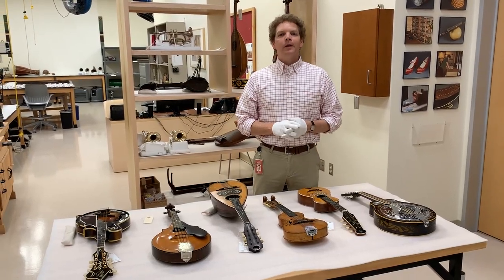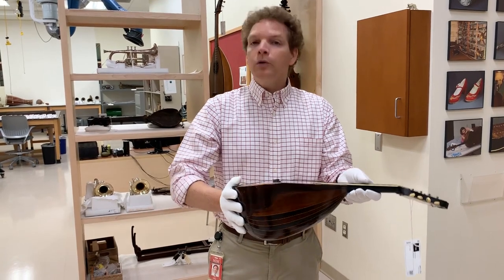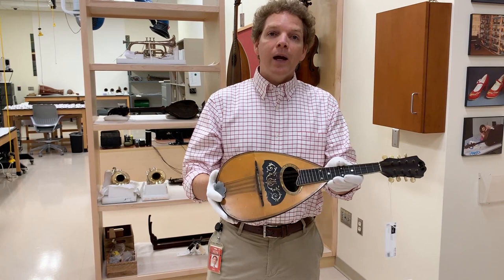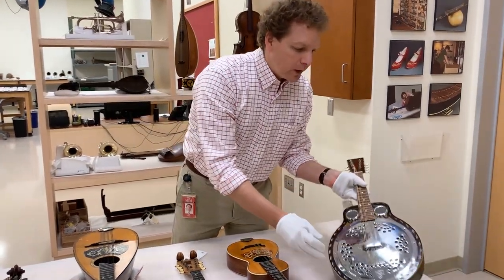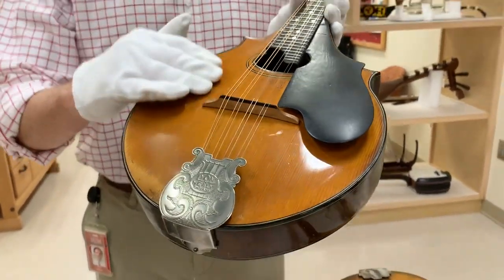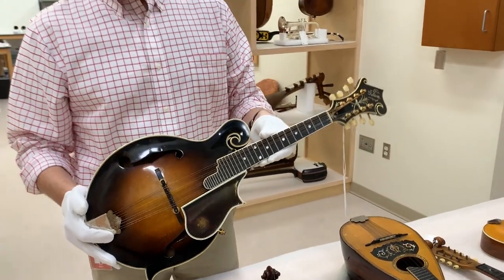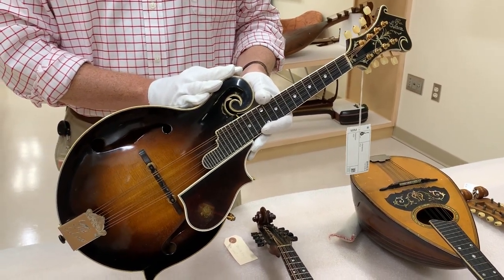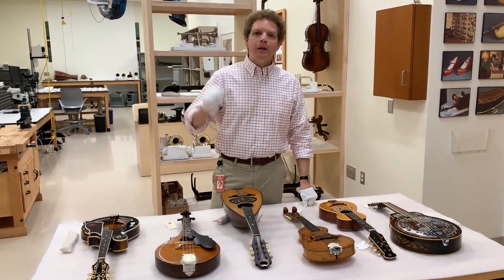Mandolins in America | Virtual Museum Curator Tour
Join MIM curator Rich Walter for another VirtualVisit in MIM's Conservation Lab! Here, Rich discusses the history of the popularity of mandolins in the United States and shows some iconic examples from the collection, including a violin mandolin, a Dobro Model 60 resonator mandolin, and a 1930s Gibson F-5 Master Model owned by mandolin virtuoso Dave Apollon.

Want to support MIM’s exhibits and the musical stories they share? Become a Flagbearer!